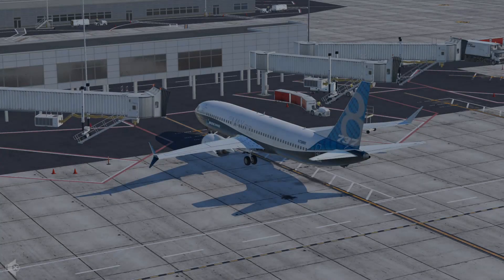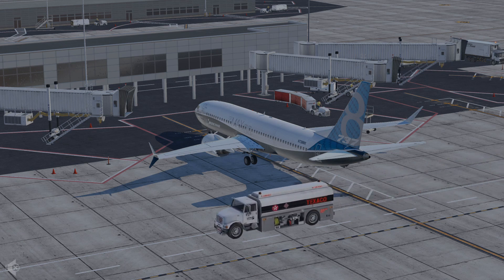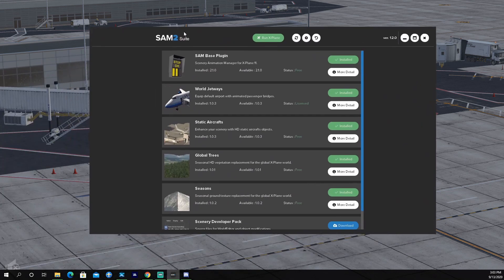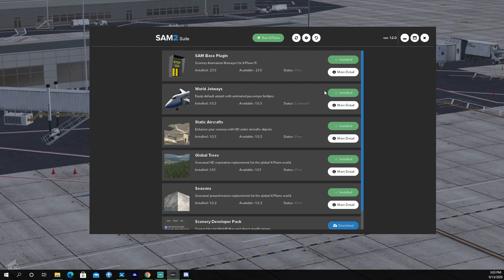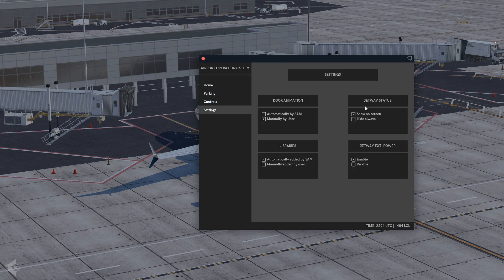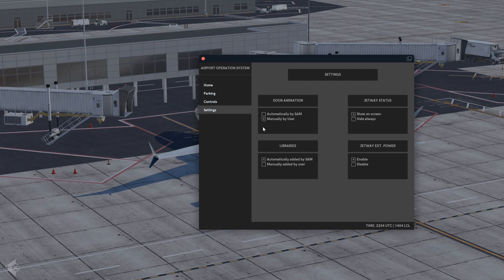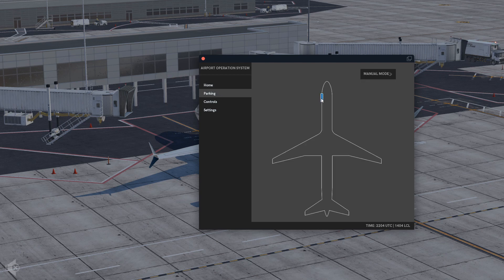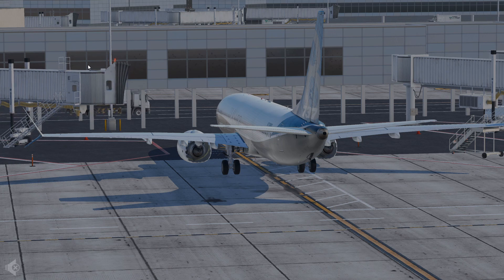How to Convert Default X-Plane 11 Jetways Too Movable Ones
Hey everyone in this video I will be showing you how to convert all default jetways in X-Plane 11 so that they can become moveable and interactable using the SAM interface. **NOTE** This is a paid plugin. This also can be completed using auto-gate and editing each airport using WED but this is a complicated and time-consuming task. In this tutorial, we will be using a plugin called SAM World Wide Jetways. Enjoy!